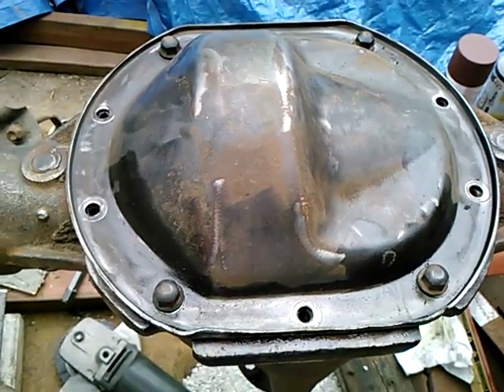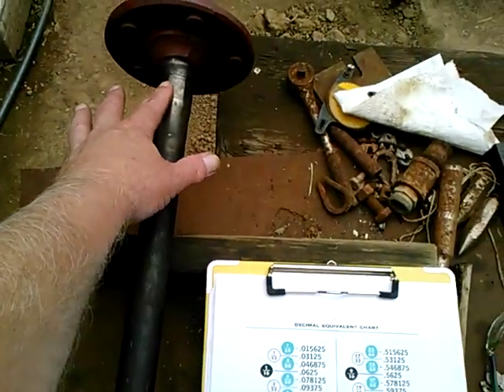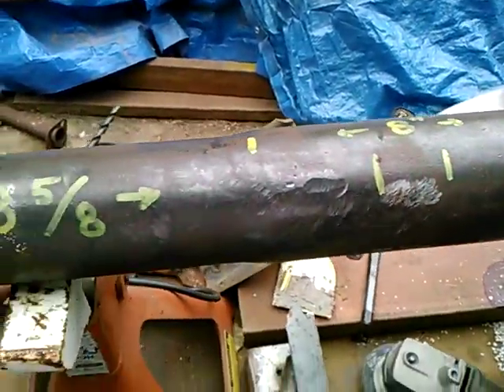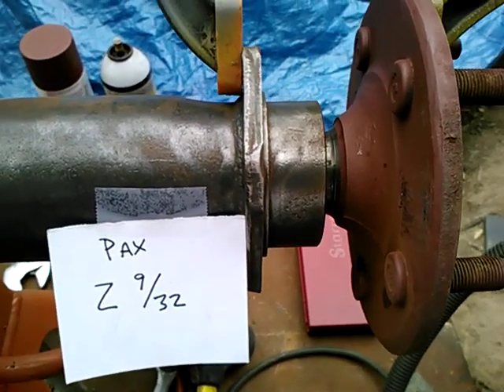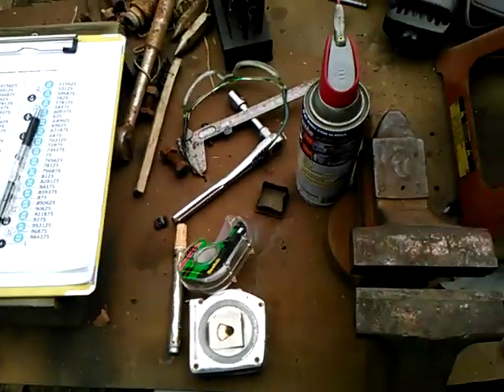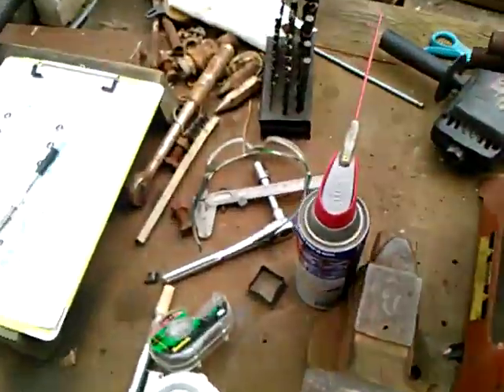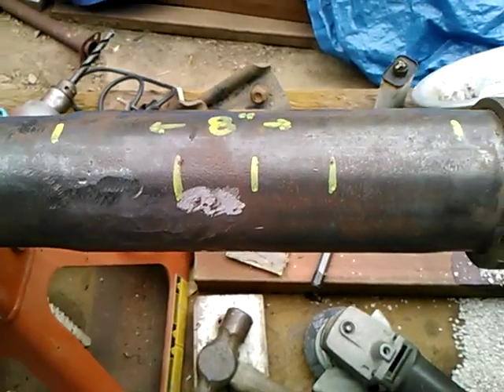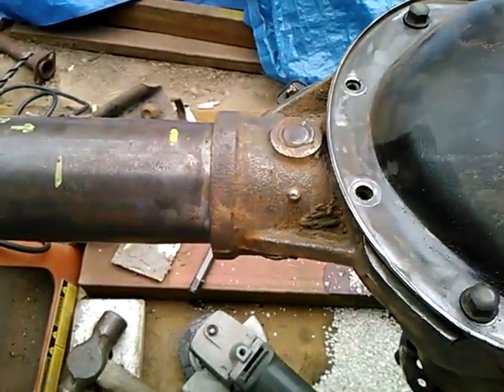Narrowing a Ford Ranger 7.5 axle - Measurements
On the verge now of cutting the long side axle tube.  Decided 2 & 7/8ths would be the best length to take out, because the short side axle isn't a full 3" shorter, and the existing long side axle sticks out farther than the short side.  Cut the tube after this video was taken, looks good.  This video was uploaded from an Android phone.